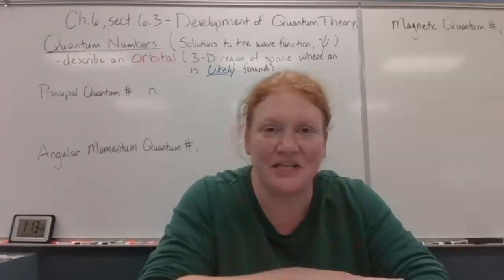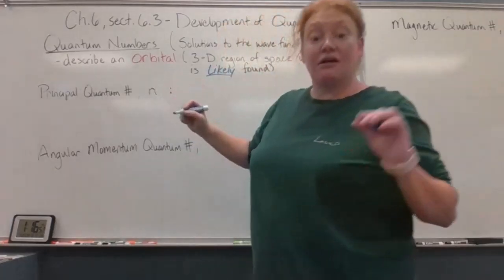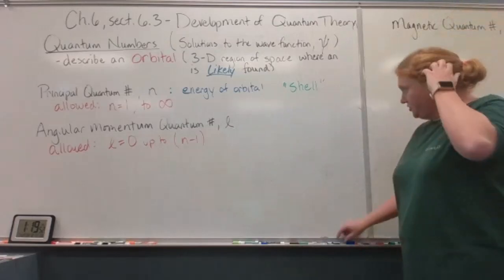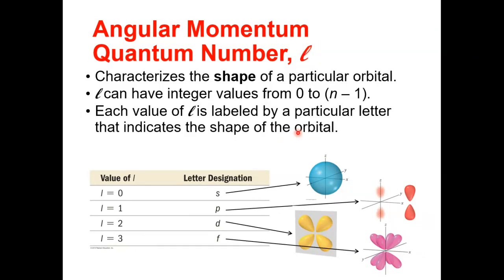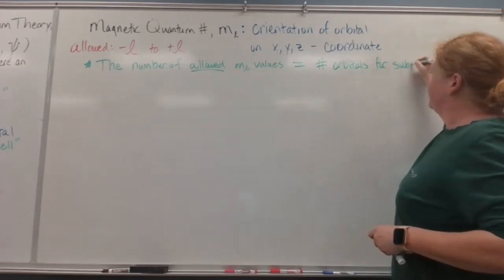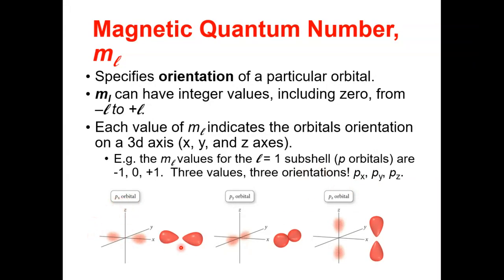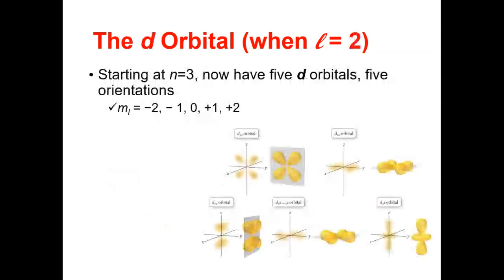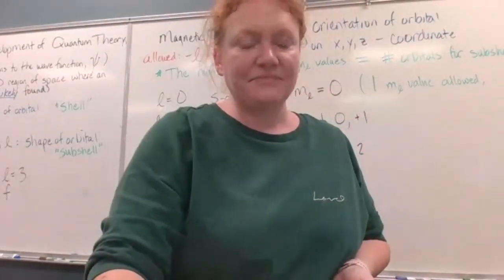CHEM1411 Poe, sect. 6.3 - Quantum Numbers and Orbitals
Professor Poe explains the first 3 quantum numbers (which are solutions to the Schrodinger equation, that describe orbitals for electrons in an atom).